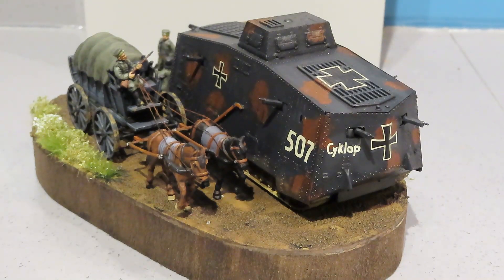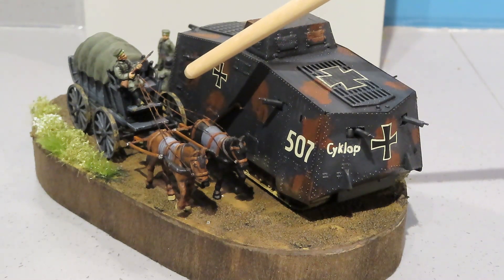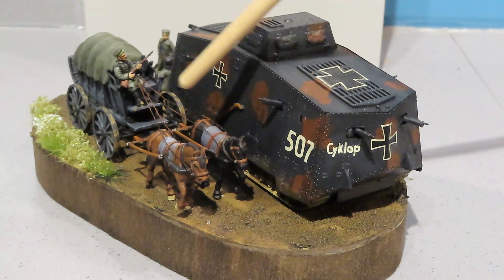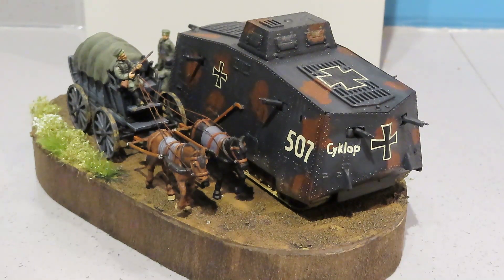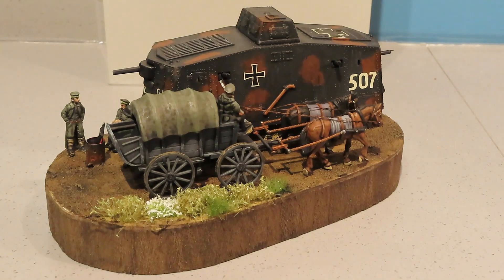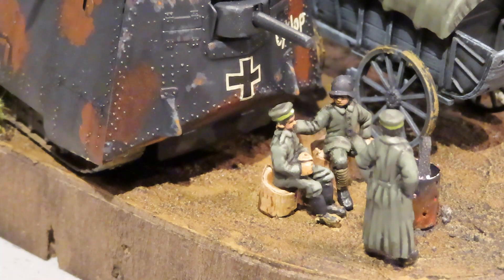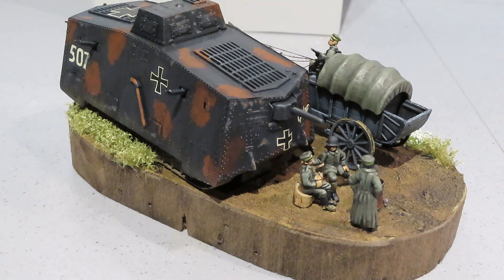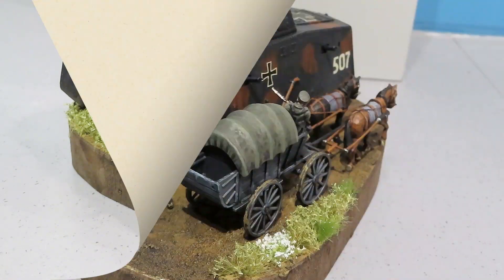Emhar 1:72 WW1 German A7V and Diorama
Here is the last of the 5 kits I recently finished with its diorama.